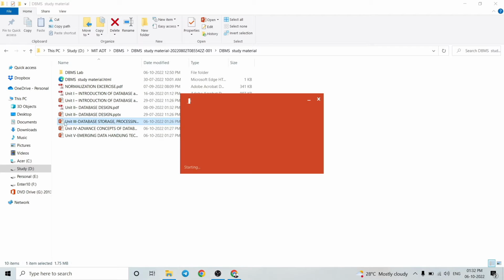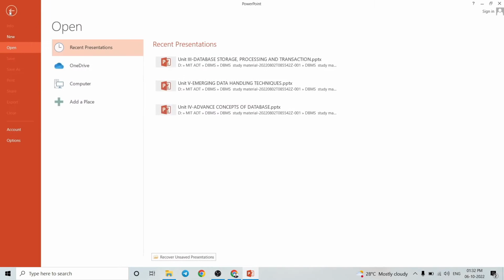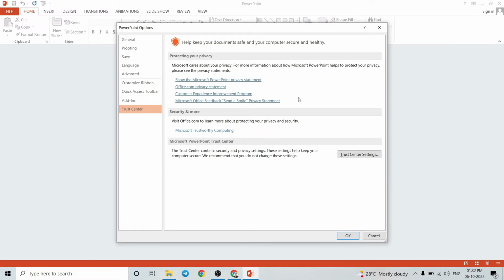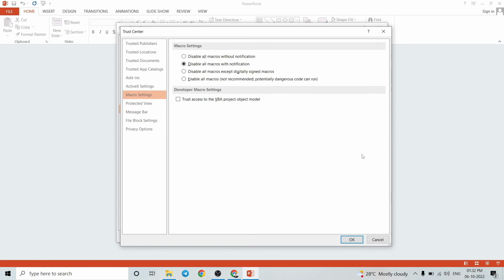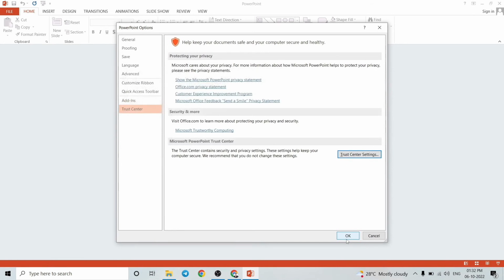"PowerPoint Error? We Can't Read This!"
If you are getting a problem in opening PowerPoint presentations after switching to a new version of MS PowerPoint, solve the errors like "PowerPoint found a problem with a content" and Sorry_powerpoint_cant_read
microsoftpowerpointSorry power point cant readpowerpoint tutorialmicrosoft powerpointhow to use powerpointpowerpoint tipspowerpoint for beginners